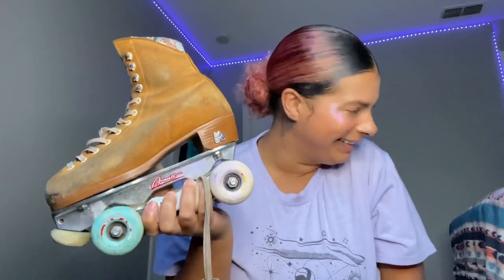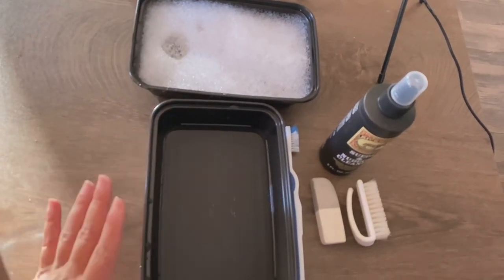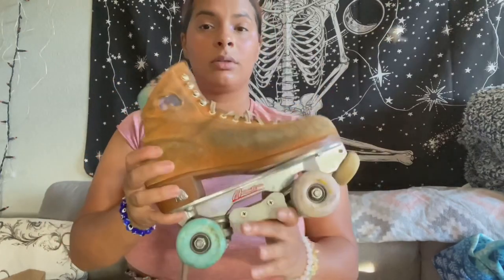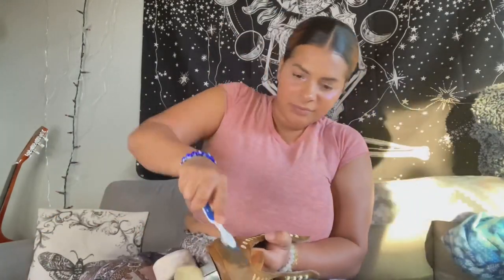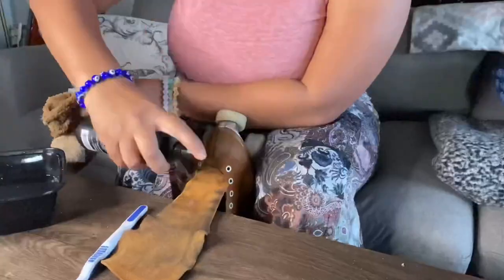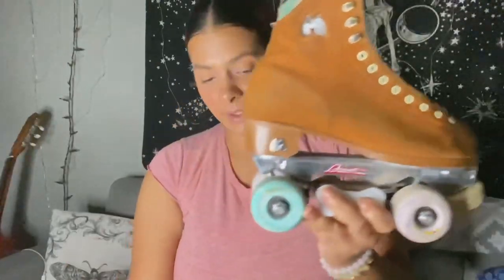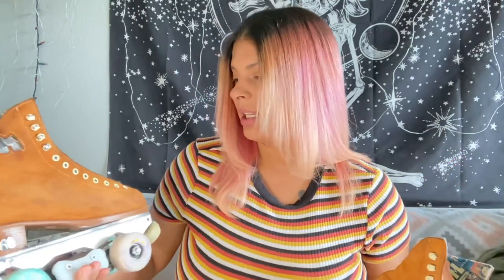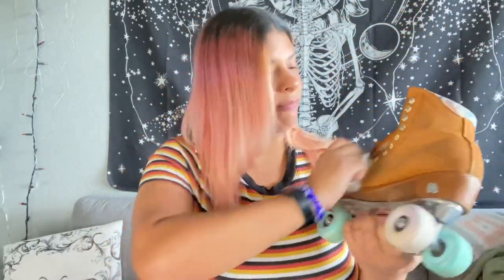How to clean your skates | Cleaning Suede | How to make skates like new | suede cleaning process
HEY GROOVY BABIES! 🤗💕✨

Today we are cleaning up our roller skates and making them like new again! This is part one of a two part series where I will be cleaning my skates so that I can dye them 💞 so excited to share the process with you! Hope it helps 🦋✨

STAY GROOVY!

Checkout my skate apparel shop!

Plate: shorturl.at/iEGI5